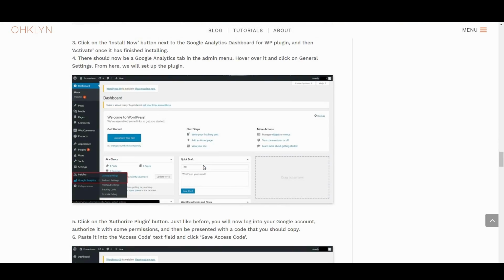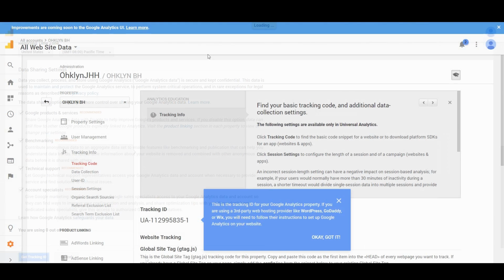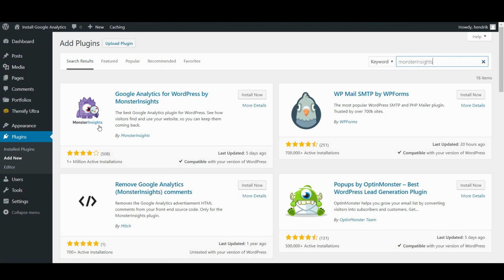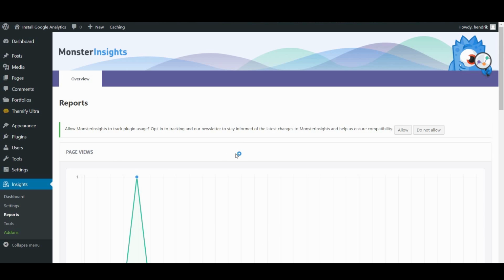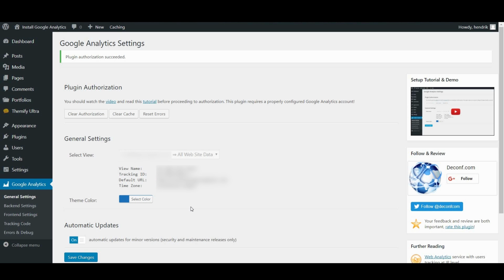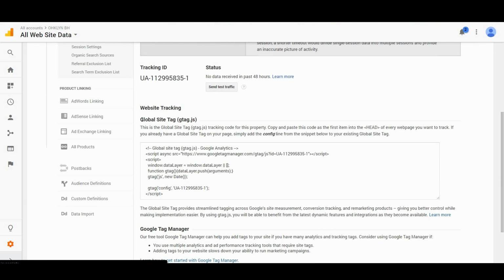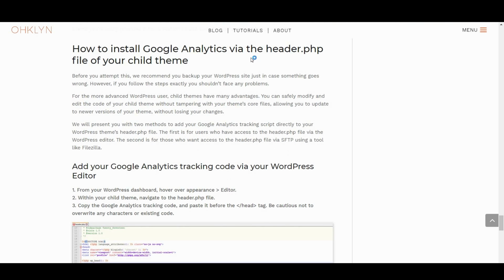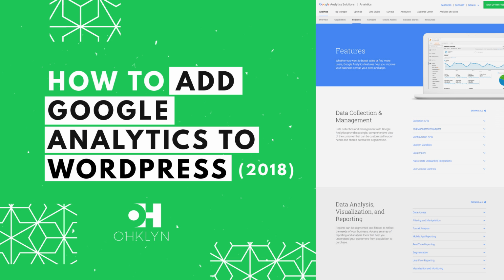How to Add Google Analytics to WordPress (2018) | Install Google Analytics on Your Website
In this video, we’ll show you how to add Google Analytics to your WordPress website.

For this, we’ll share three easy options. These include:
1:30 - How to create a Google Analytics account
2:45 - How to add Google Analytics to WordPress using a plugin
7:36 - How to install Google Analytics in WordPress by adding the code via your WordPress theme, and;
10:09 - How to install Google Analytics via the header.php file of your child theme

Google Analytics is a freemium website traffic analysis tool by Google that allows you to monitor your website traffic and gain insights on everything from how users find your website, to the types of content users find most engaging. If you’re serious about growing your website traffic, or improving your website engagement, Google Analytics is a must have tool.